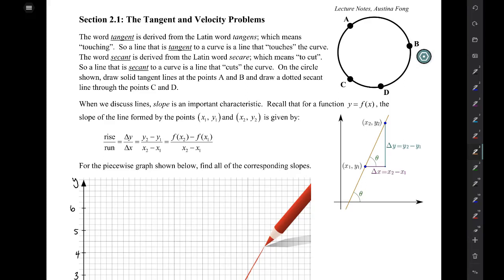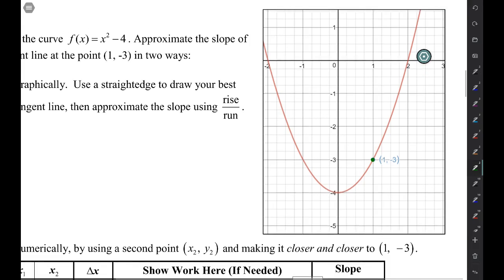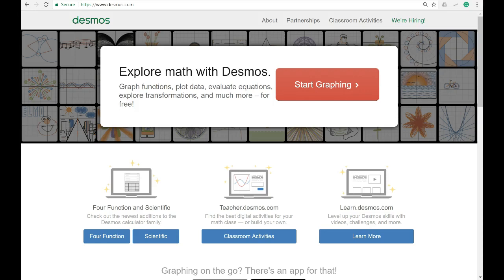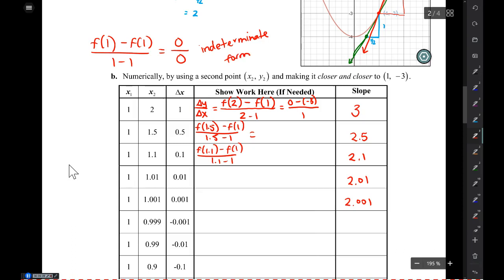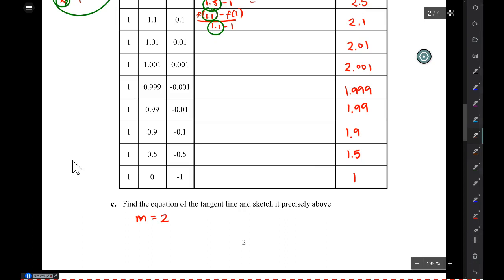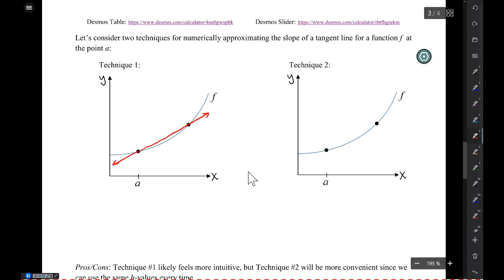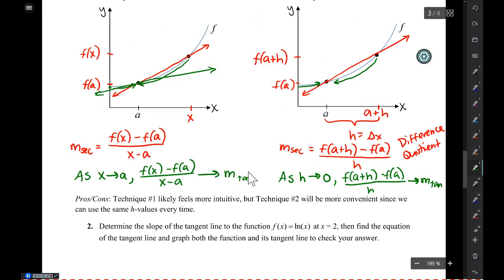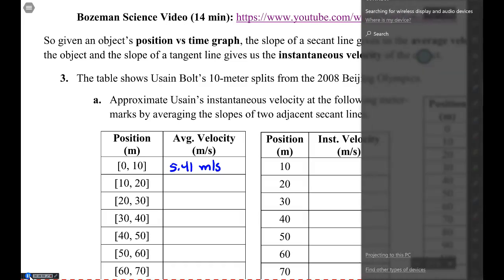Section 2.1: The Tangent and Velocity Problems